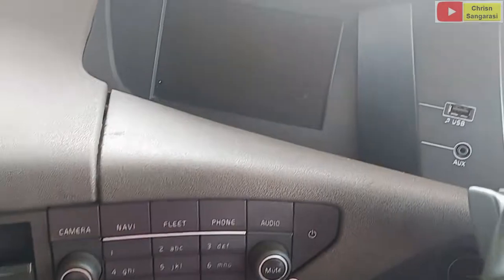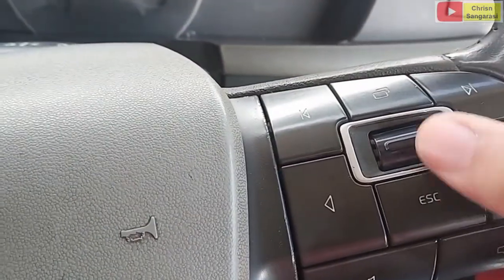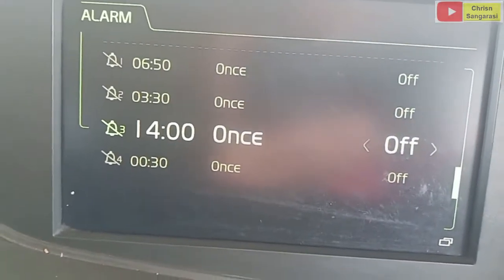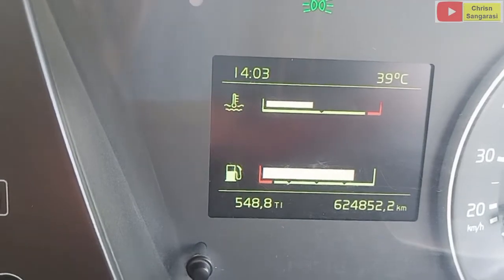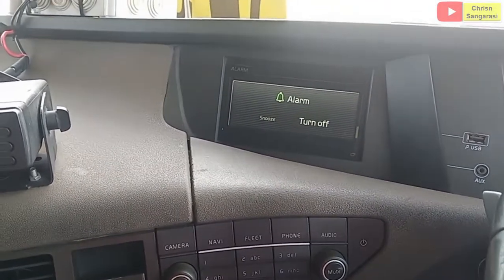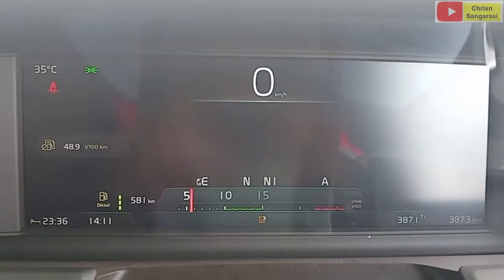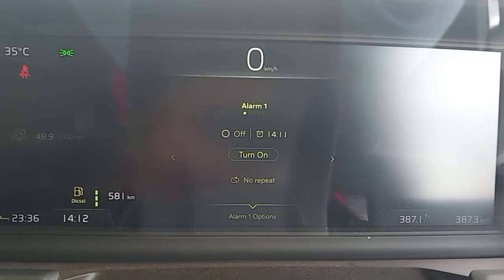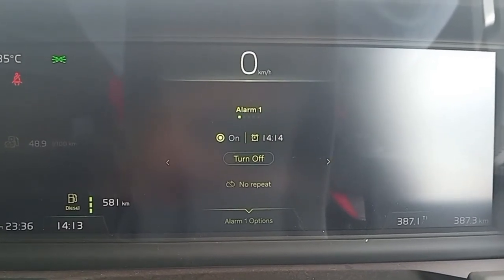CARA SETTING ALARM UNIT VOLVO FM/FH VERSION 4 series 1 & 2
Berikut adalah cara melakukan seting alarm di dalam unit volvo truck fm/fh versi 4 series lama dan baru